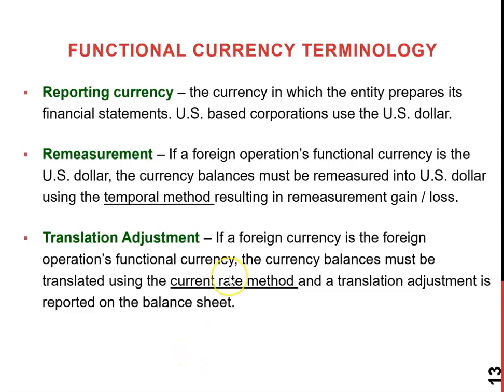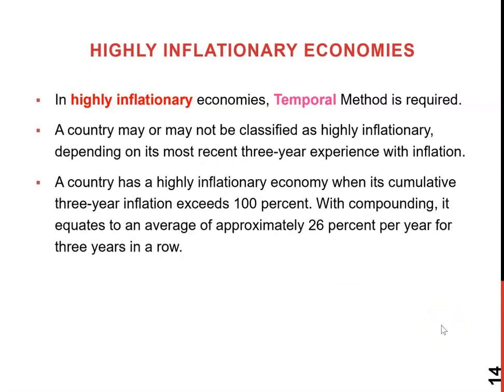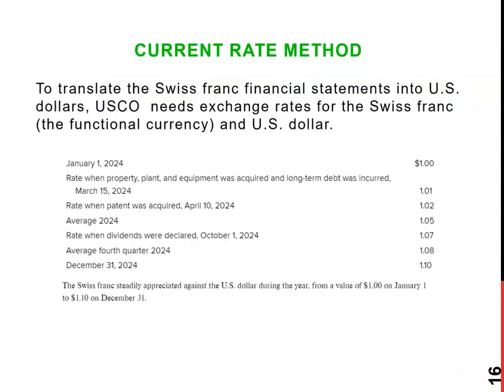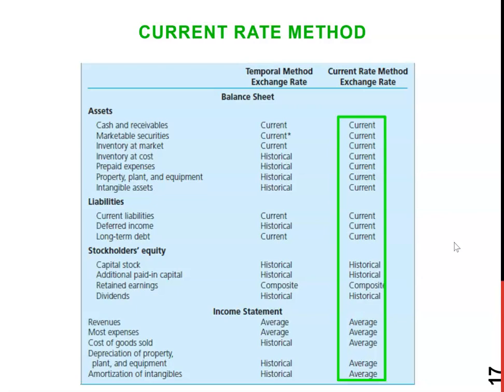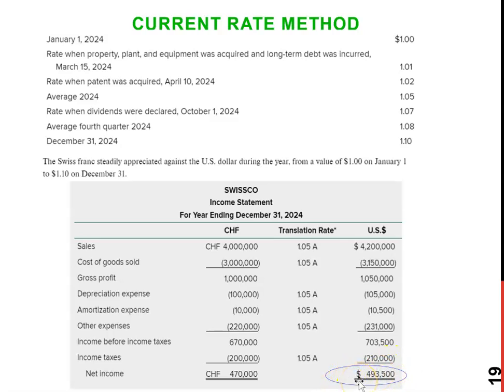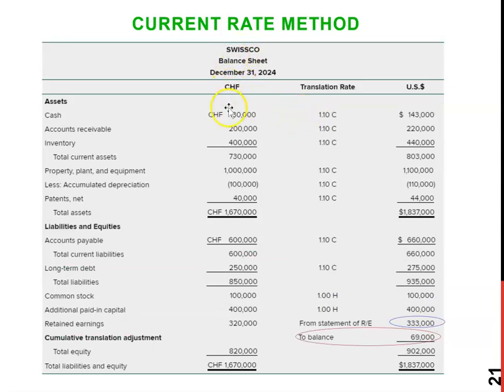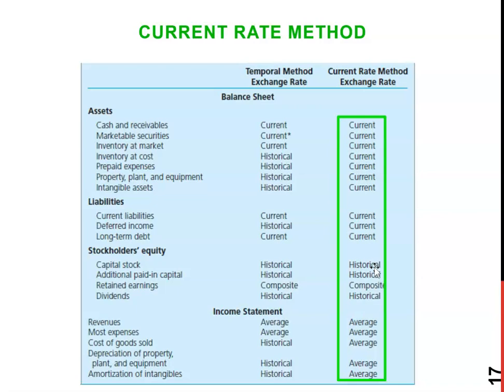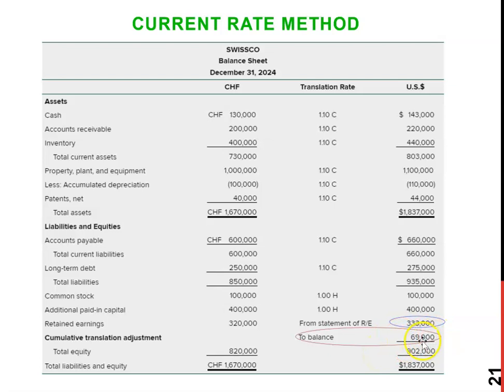AC 401 Chapter 10 Part 3